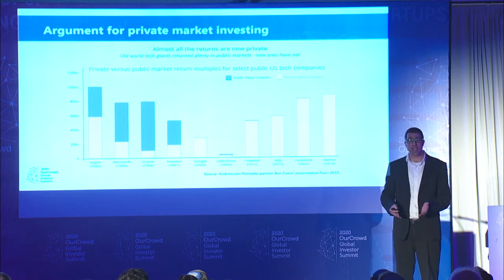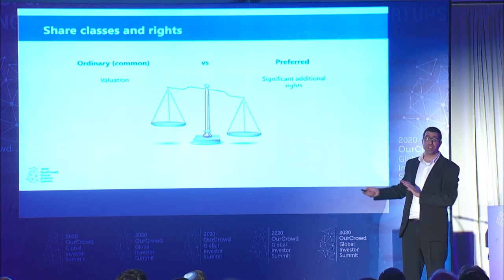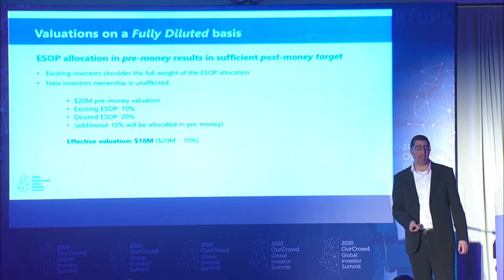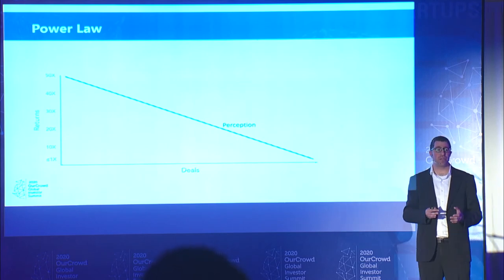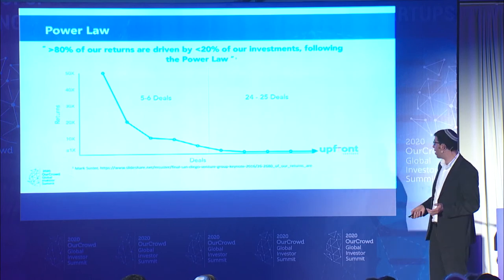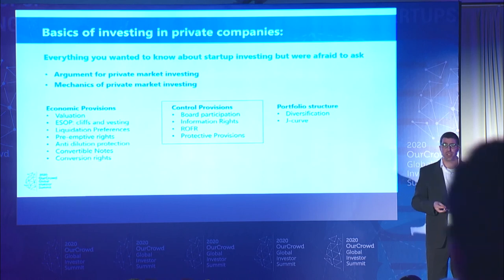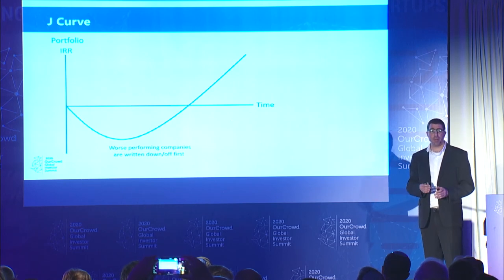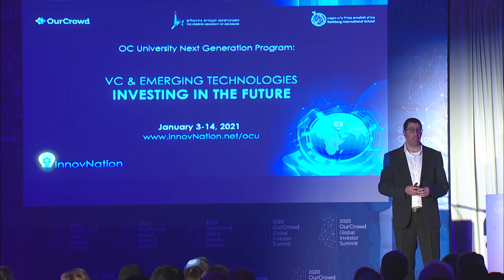The Term Sheet: Basics of Startup Investing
A master class in everything you need to know about investing in private companies, from valuations and term sheet essentials to deal selection and portfolio diversification.

Speaker: Shmuel Bornstein, Director, Portfolio Management, OurCrowd